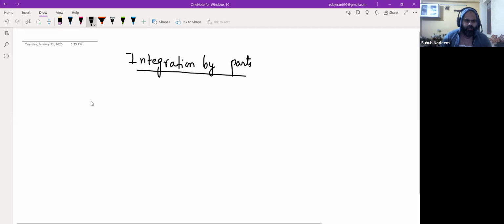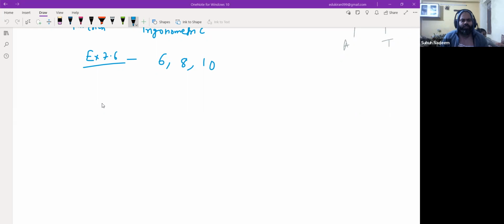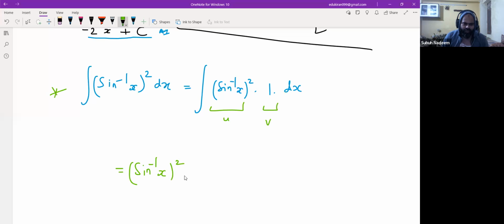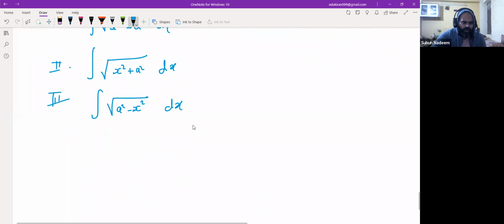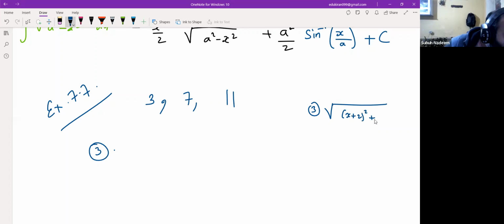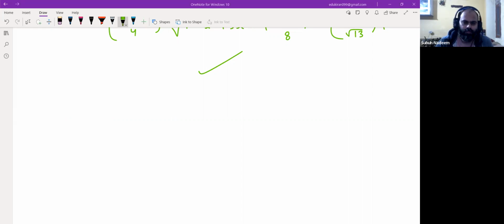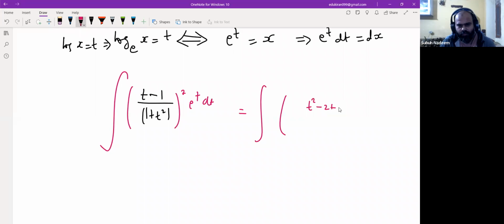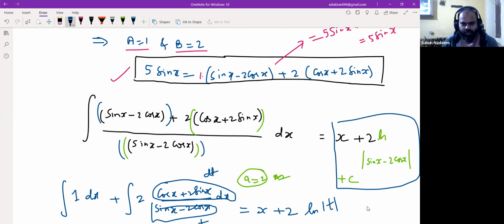Learnivio | Mathematics | Lect 7 | Darnell | 31-01-2023